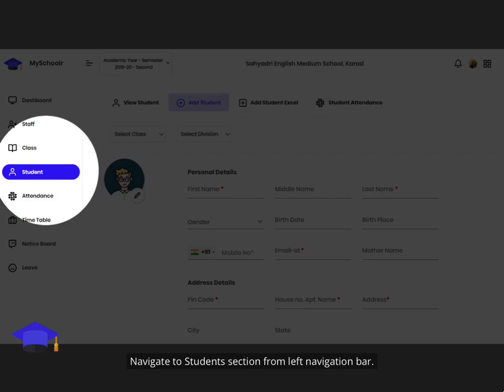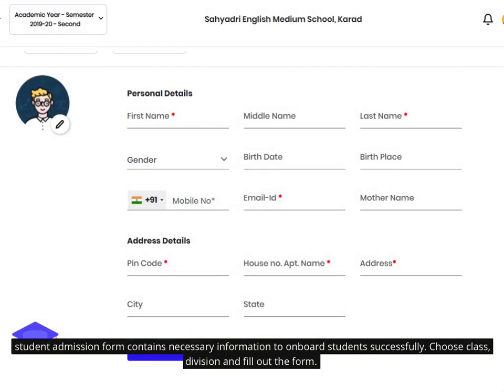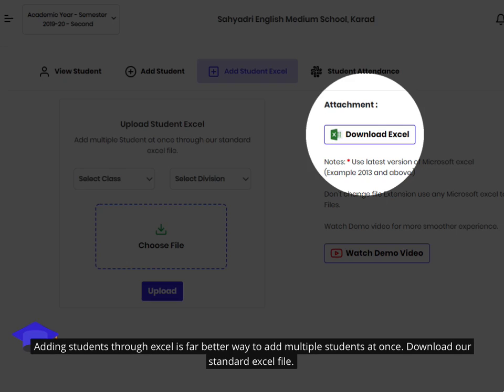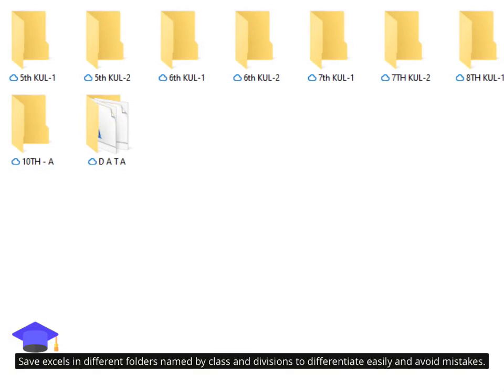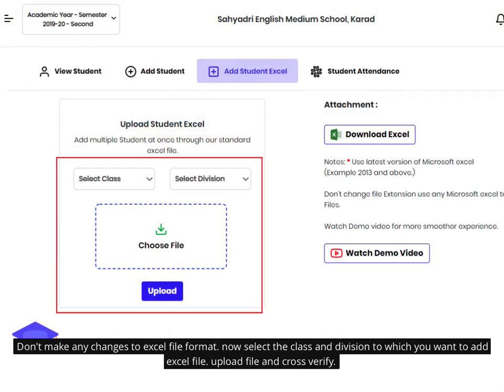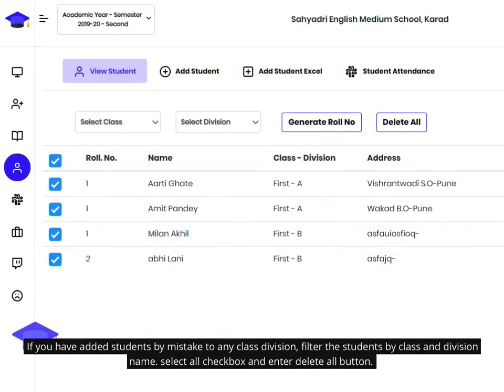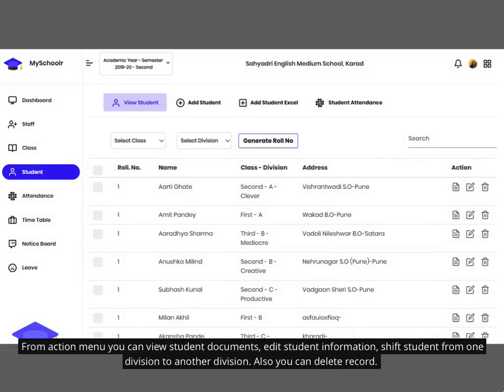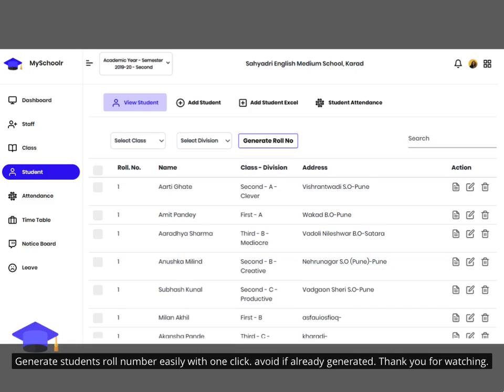How To Add or Edit Students In MySchoolr Console?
Easiest Way to add a student to MySchoolr Console, You can either add single students as you do at the time of admission process or you can add in a bunch by using our Upload students through Excel Features.

You can fill the admission for with minimum necessary details. You can add multiple students through an excel file for more convenience.

Need help? Call us immediately or chat with us on our website.